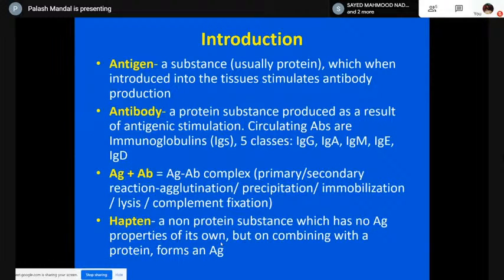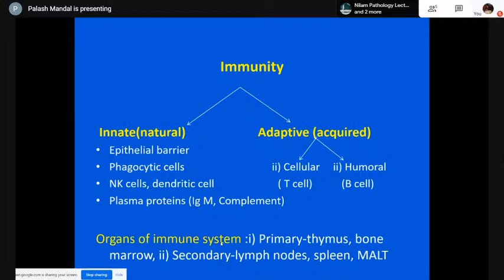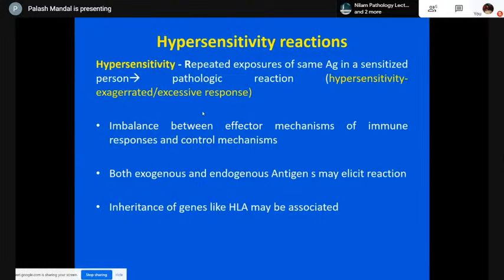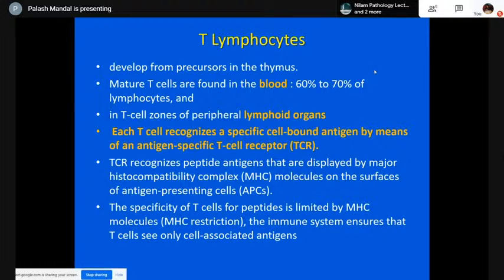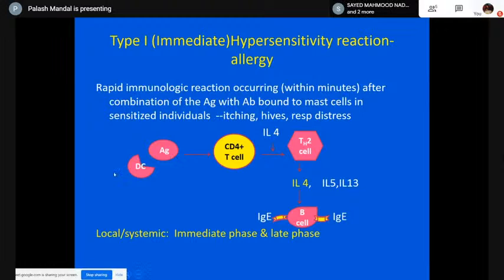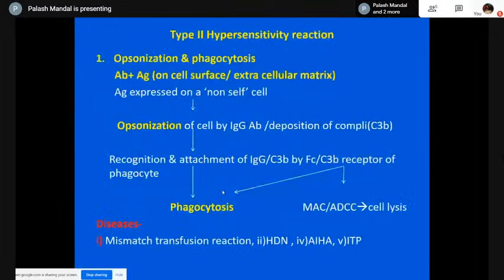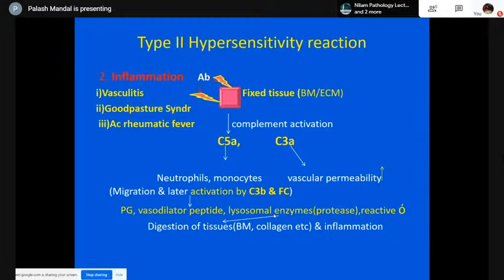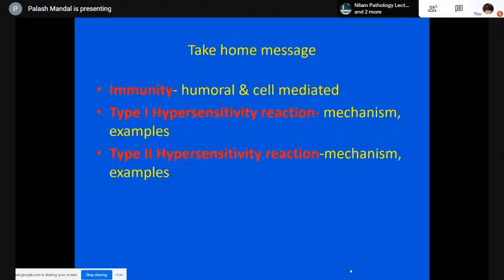Pursue 5 N (Live): General Pathology- Immunity & Hypersensitivity reactions I & II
General Pathology
Immunity & Hypersensitivity reactions I  & II

Lecture conducted by:
Dr. Major Palash Mandal, MD.
Associate Professor, Pathology.
Sagore Dutta Medical College, Kolkata.
Lab Director, Desun Hospital and Heart Institute, Kolkata.